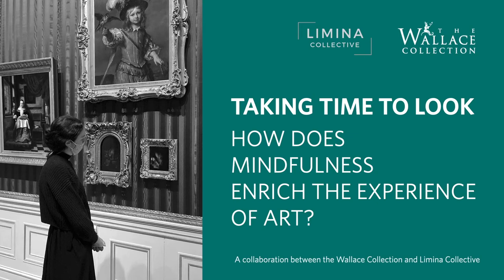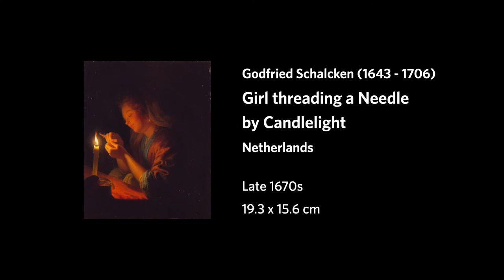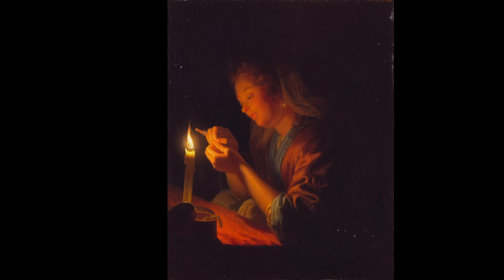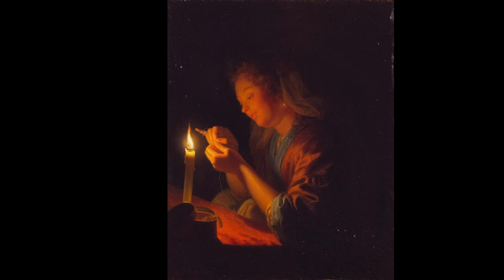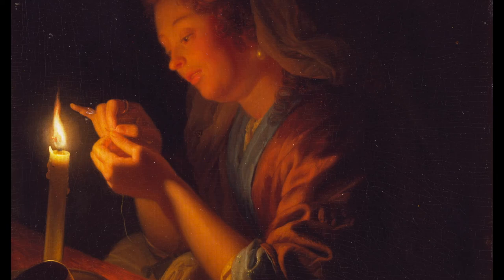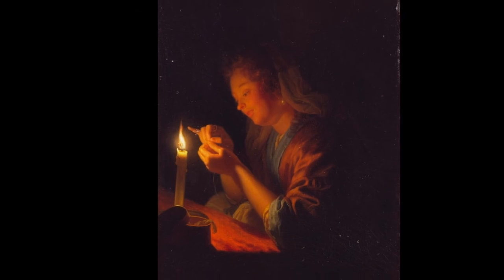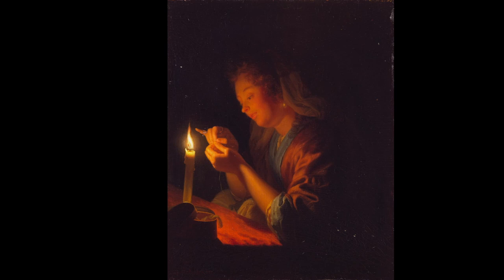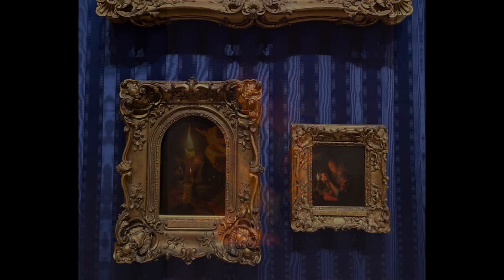Taking Time to Look: An Introduction to Mindful Looking